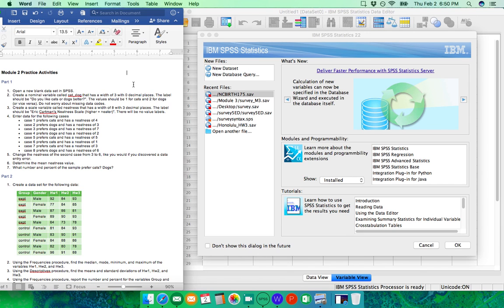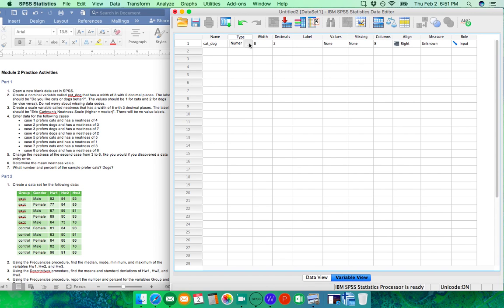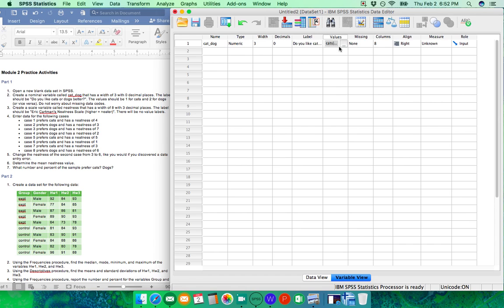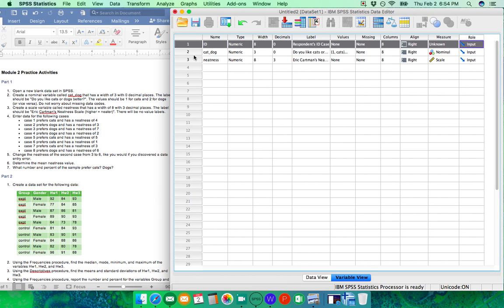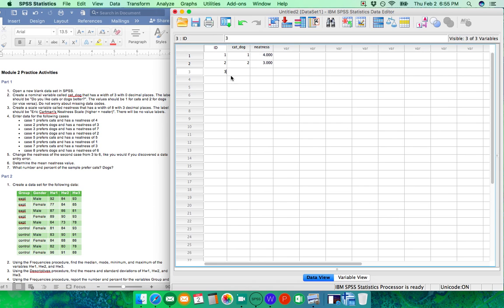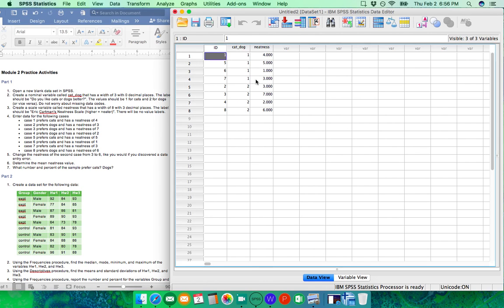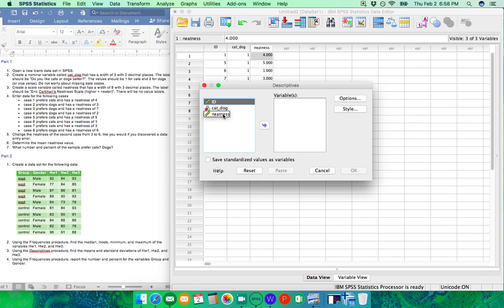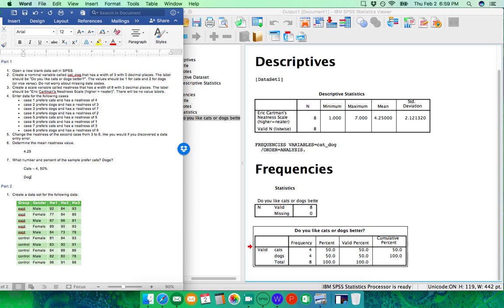M2 Practice Exercises Part 1